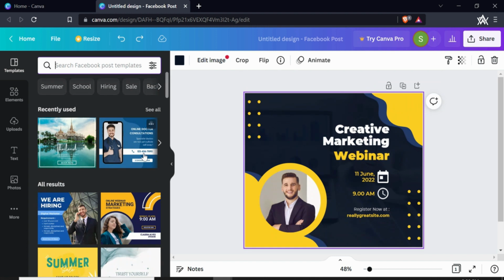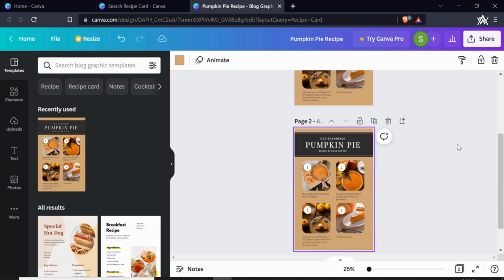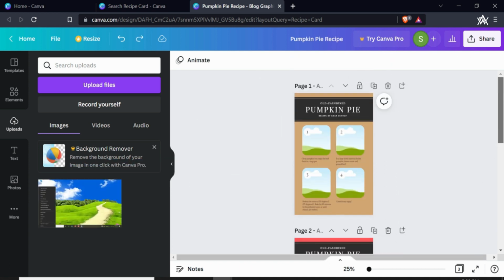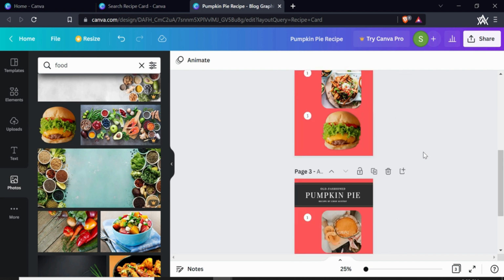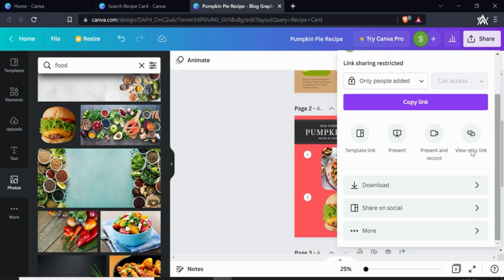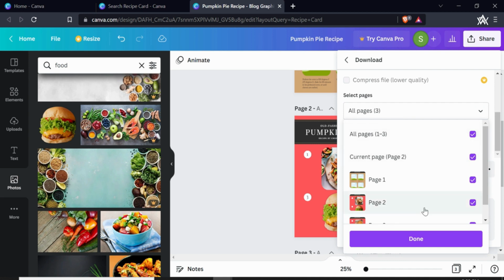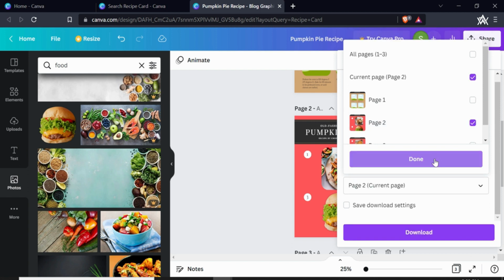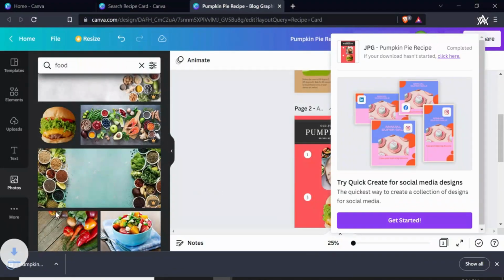How to use Template in Canva | How to Customize template in canva | Abdul Wahab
Hello my youtube family I hope all of you are fine and doing great. In this video we are gonna learn about how to use template in canva. In this amazing video you are going to watch how to customize template in canva. This canva template tutorial will try to teach you to use templates in canva. This will saves your precious time by using different canva templates ideas. I will try to teach you the best through canva template tutorial. Thank you and happy learning.